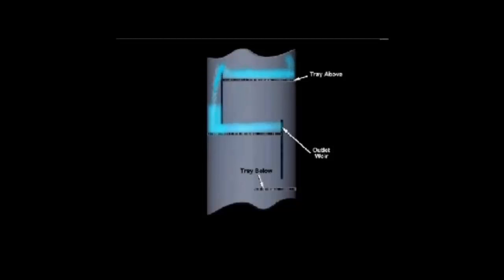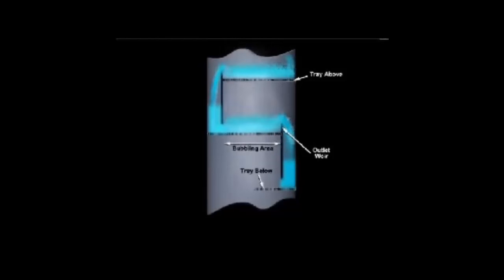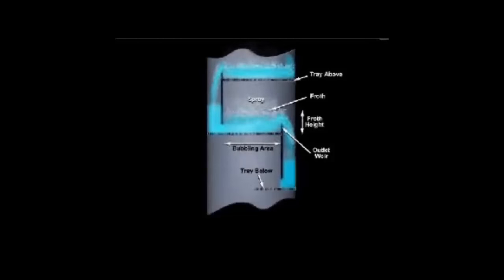Inner Workings of a Sieve Tray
In this video, we explore the inner workings of typical sieve trays. Learn all about froth, the bubbling area, outlet weirs, and how to ensure only clear liquids are present in the downcomer. From AIChE’s course: Chemical Engineering for Non-Engineers, and available at Distillation Technology for Operators